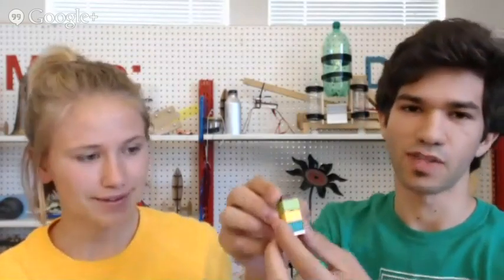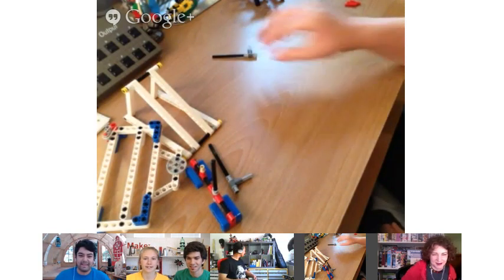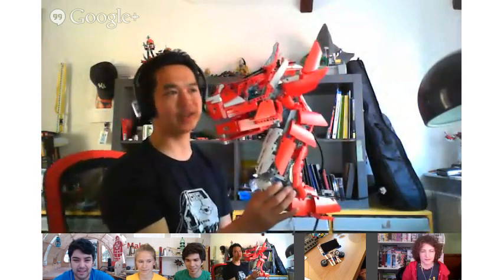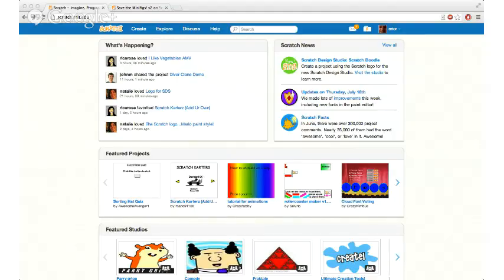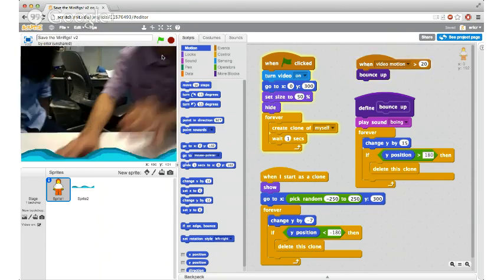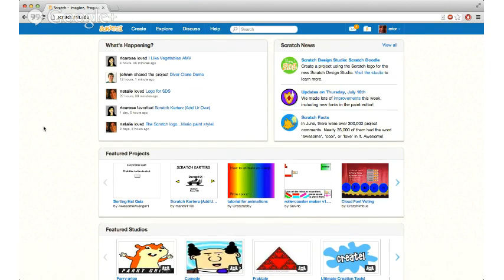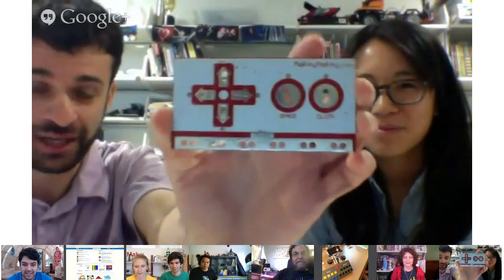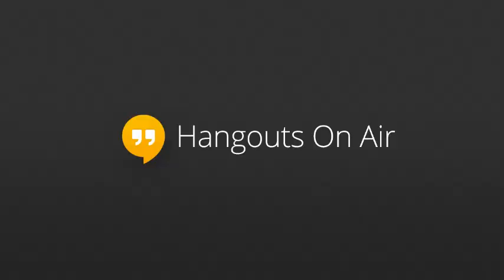Maker Camp 2013: Fun with LEGO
Let's load up on LEGO! We're going to geek out with five people to take the LEGO way more seriously than you do. We'll meet three MIT researchers from the LEGO Learning Lab, birthplace of LEGO Mindstorms and Scratch; co-creator of LUGNET (a community of adult LEGO fanatics—you can be one too!); and someone who has your dream job: building models for LEGO in Denmark!

Makers: Tiffany Tseng, Brian Silverman, Lee Magpili, Eric Rosenbaum & Suzanne Rich Eaton

Maker Camp is a 6-week virtual summer camp for anyone interested in DIY, making, creating, crafting, hacking, tinkering, and discovery. Check out our library of Maker Camp videos right here on YouTube, where you'll learn about cool projects, meet awesome makers, and go on virtual field trips!

To participate in Maker Camp, just follow +MAKE on Google+: g.co/makercamp--and then share your projects and ideas on the Google+ Maker Camp Community page.

For more information and to find out when the next Maker Camp season will begin, please sign up at makercamp.com!